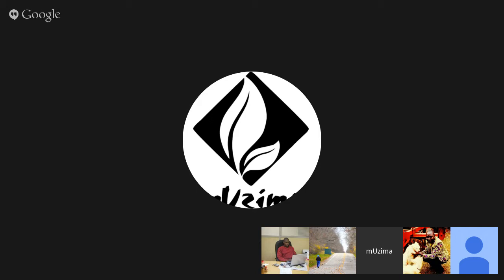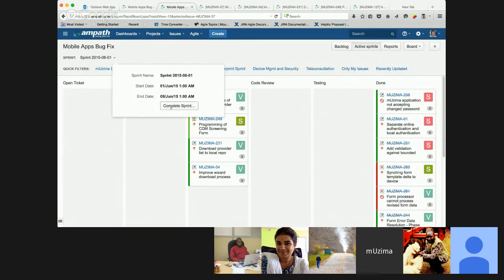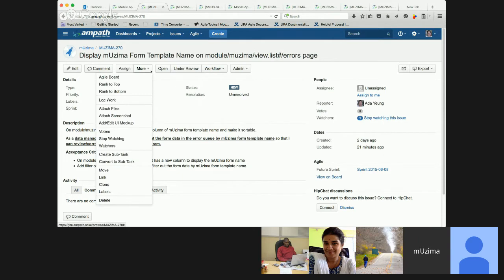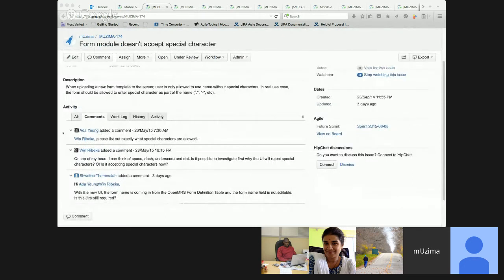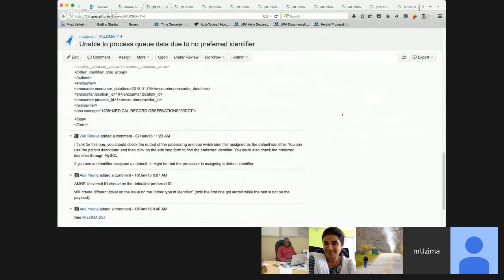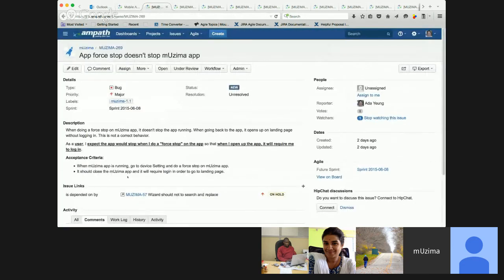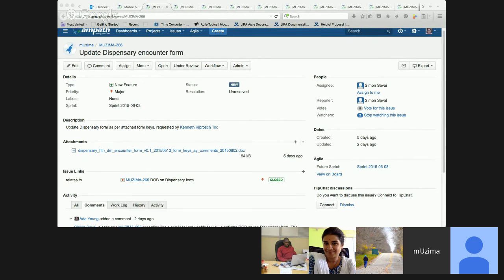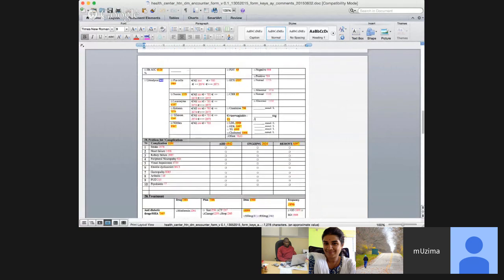mUzima Sprint Monday Call 2015-06-08